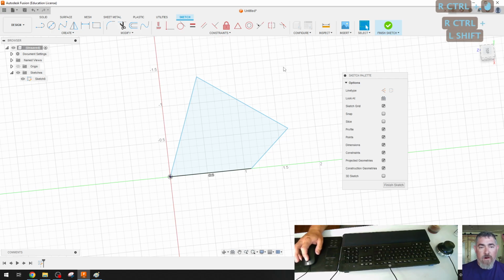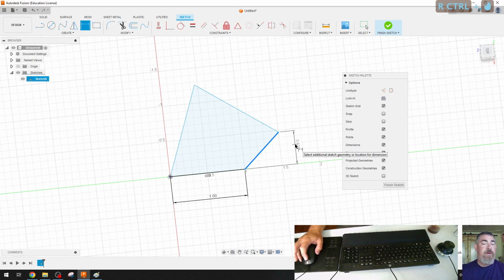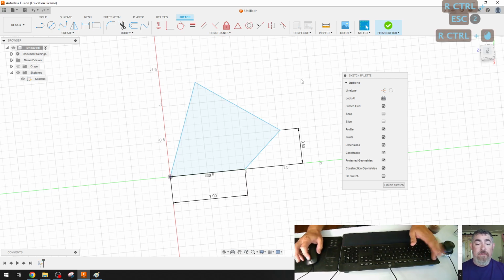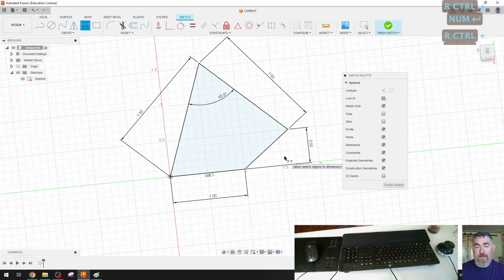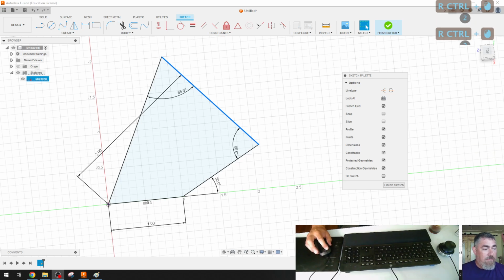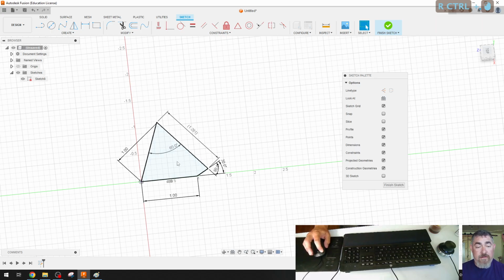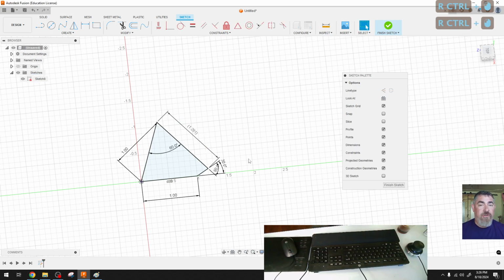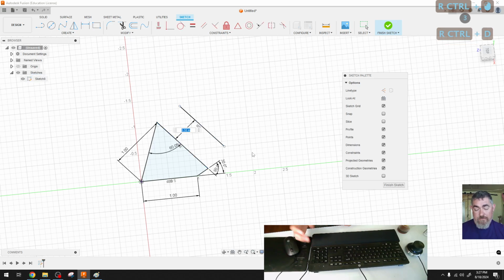Sketch Dimensions Activity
This Fusion 360 tutorial demonstrates how to apply Sketch Dimensions to a 2D sketch to fully define its geometry [00:00]. The video covers different ways the dimension tool works, including:

Horizontal and vertical distance components of an angled line, as well as the aligned length [00:45].
Dimensioning between two points to get horizontal, vertical, or direct distance [01:36].
Dimensioning between a line and a point to get the perpendicular distance [02:30].
Dimensioning the angle between two non-parallel lines [02:54] or the distance between two parallel lines [06:42].
It also introduces the concept of a Driven (Reference) Dimension, which is a measurement shown for information only and does not control the sketch's size, preventing over-constraining [04:24].

Video Chapters
[00:19] Using the Dimension tool ('D' shortcut)
[00:25] Dimensioning a horizontal line (gives horizontal length)
[00:45] Dimensioning an angled line: options for horizontal, vertical, and actual (aligned) length
[01:36] Dimensioning between two points (gives horizontal, vertical, or direct distance)
[02:30] Dimensioning between a line and a point (gives perpendicular distance)
[02:54] Dimensioning the angle between two non-parallel lines
[03:43] Understanding Driving Dimensions (control geometry)
[04:24] Creating a Driven (Reference) Dimension (for information only, shown in parentheses)
[05:05] Checking the Area of a shaded profile in the status bar
[05:22] Using the status bar to check the length of a line or distance between a point and line
[06:38] Dimensioning the distance between two parallel lines
[07:18] Note: A dimension can prevent parallel lines from moving even if the Parallel constraint is removed